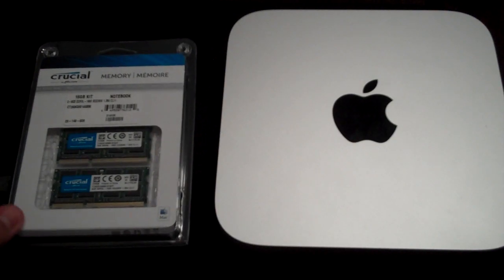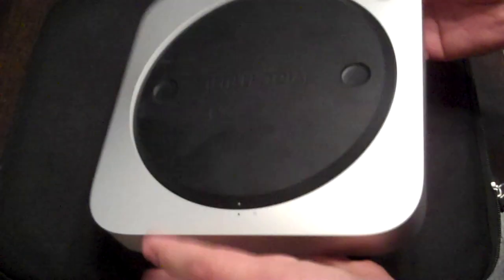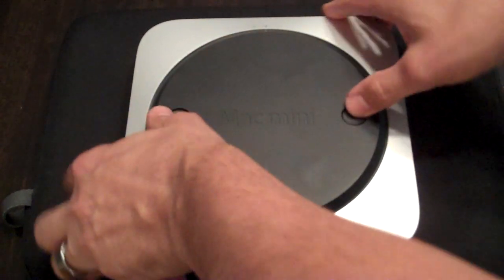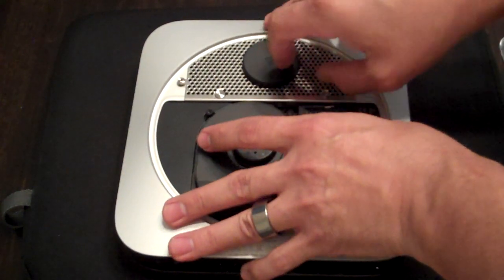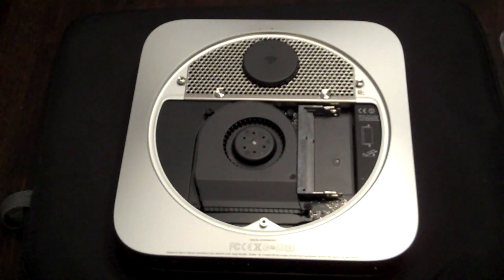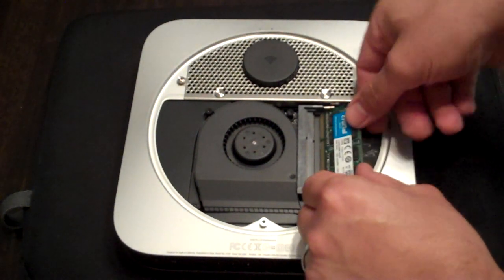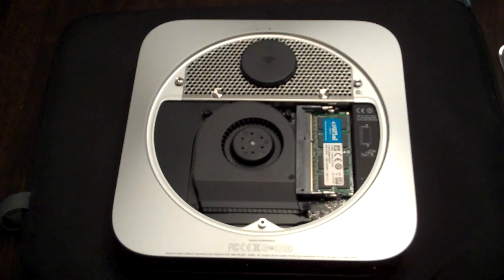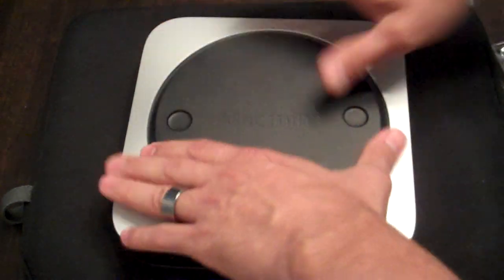RAM Upgrade: Mac Mini 4GB to 16GB 4X Faster! 2012 model.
A quick video showing the steps to upgrade the RAM in a Mac Mini 2012 model.